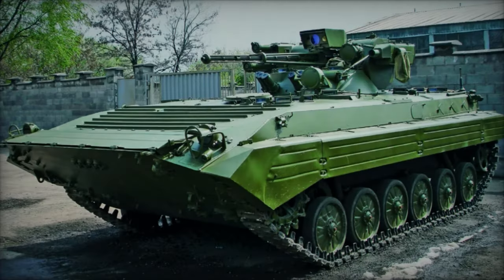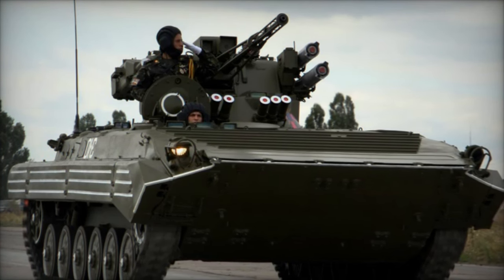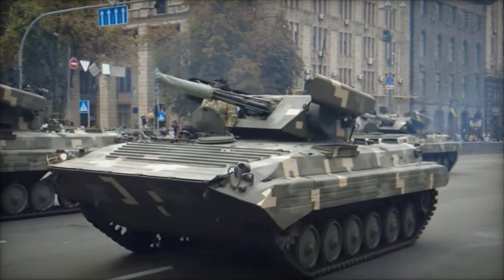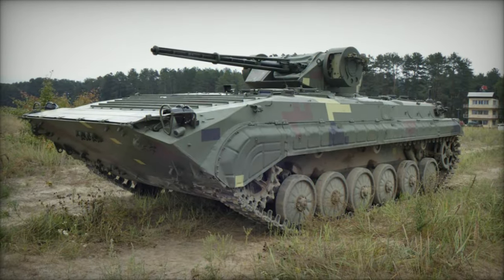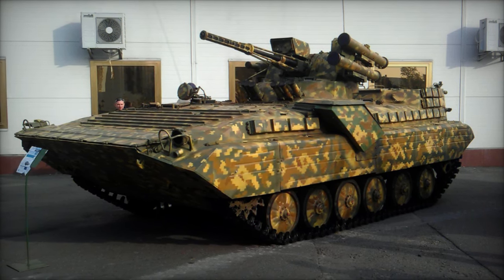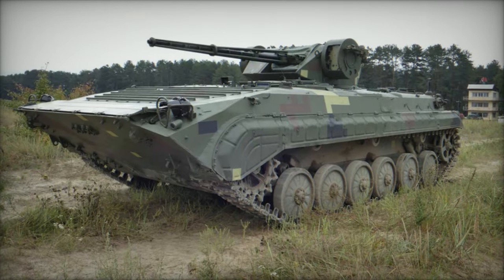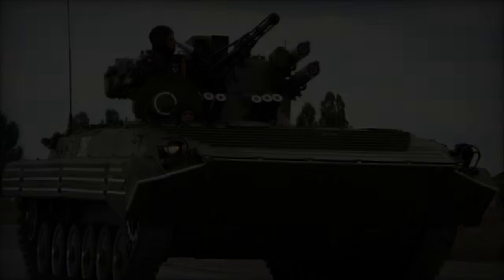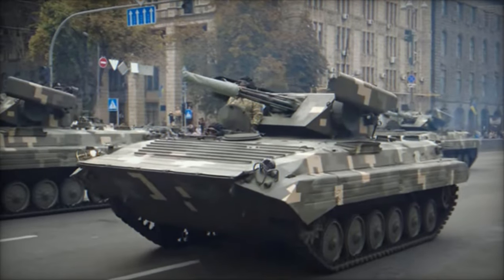The BMP 1U Shkval A Versatile Armored Fighting Vehicle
The BMP-1U Shkval, an upgraded version of the iconic BMP-1 Infantry Fighting Vehicle (IFV), stands as a testament to the enduring legacy and adaptability of Soviet-era military technology. Renowned for its agility, firepower, and amphibious capabilities, the BMP-1U Shkval represents a pivotal evolution in armored warfare, blending modern upgrades with the proven design principles of its predecessor. This article delves into the intricacies of the BMP-1U Shkval, exploring its history, capabilities, and significance on the contemporary battlefield.